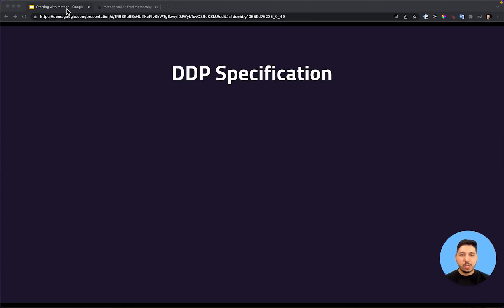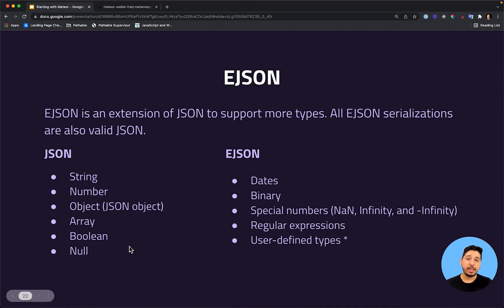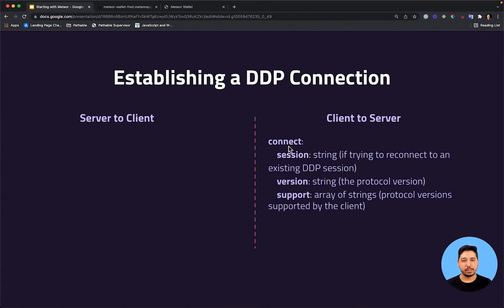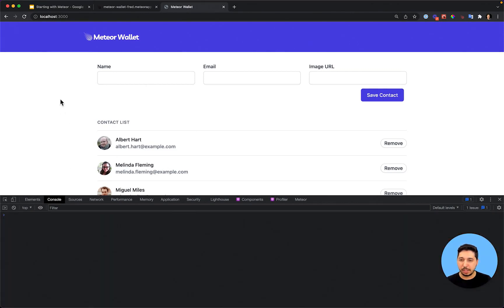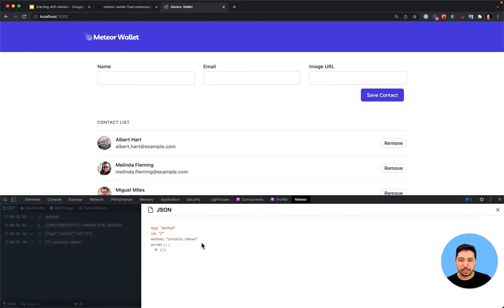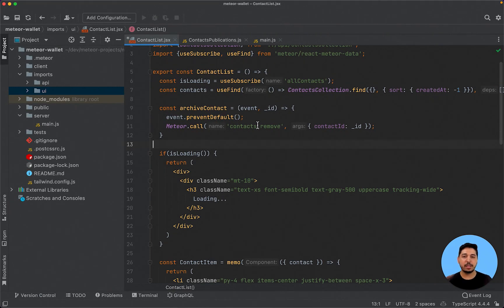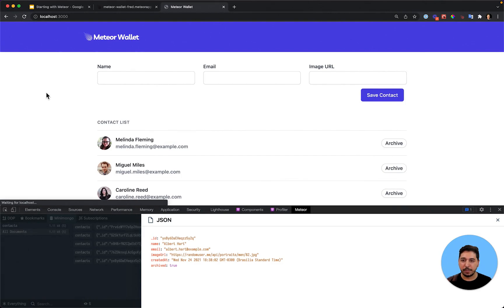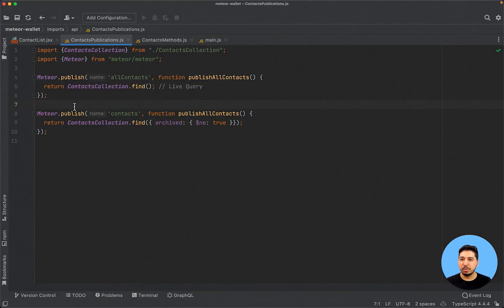DDP Specification | Meteor 101 Fundamentals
In this video, you will learn what DDP Specification is and how it can help you to build a better Meteor app with our very own Frederico Maia.☄️